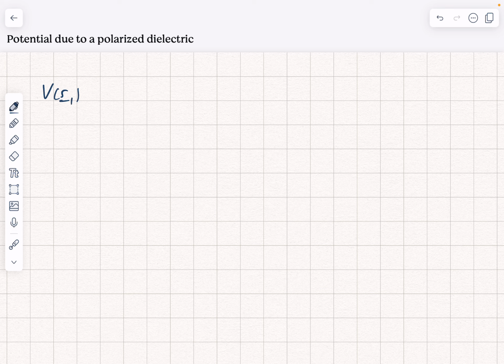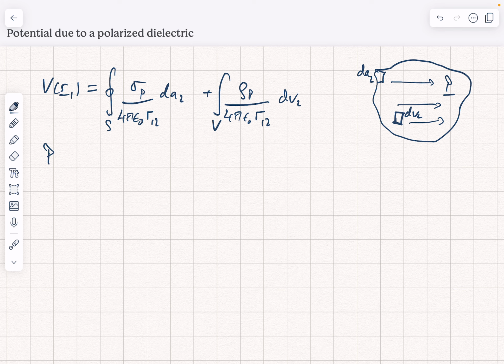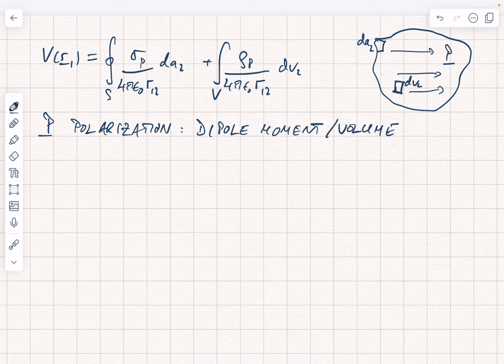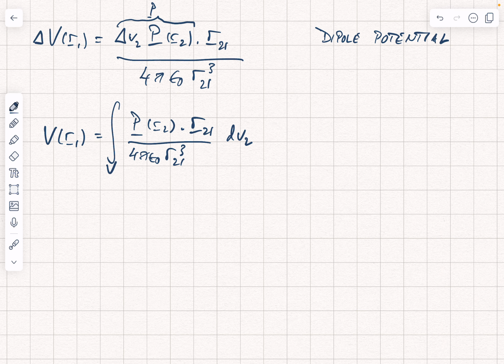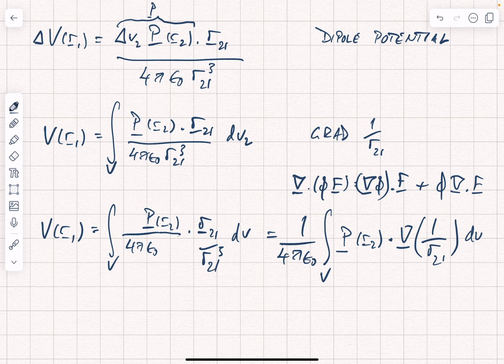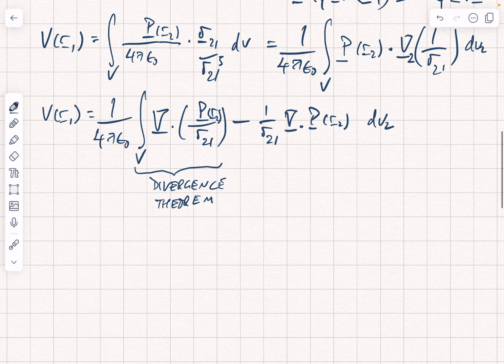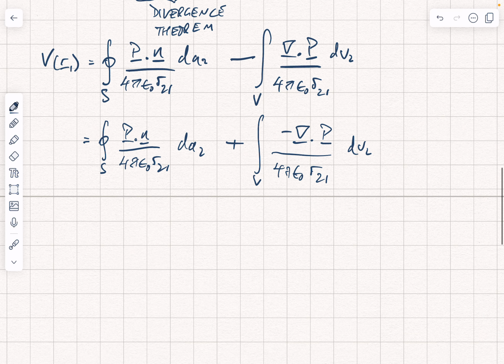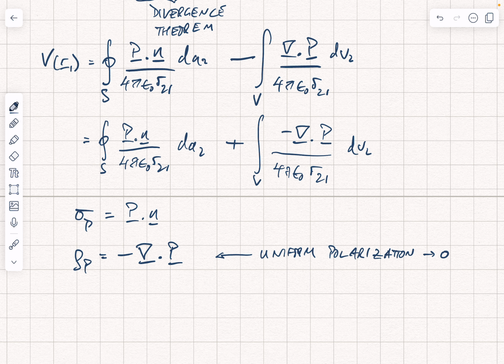Polarization Charge Densities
I discuss the electric potential for a piece of polarized dielectric in terms of polarization charge densities.